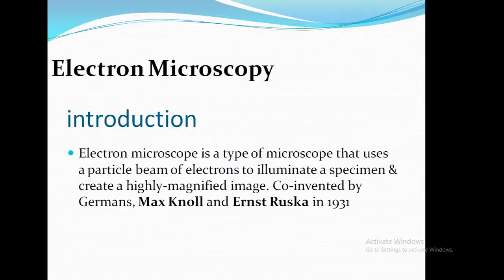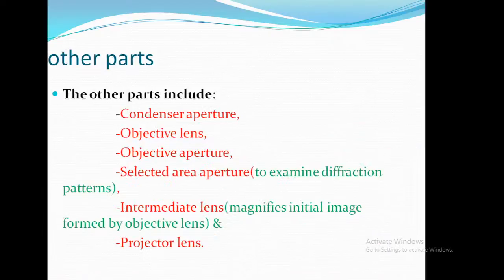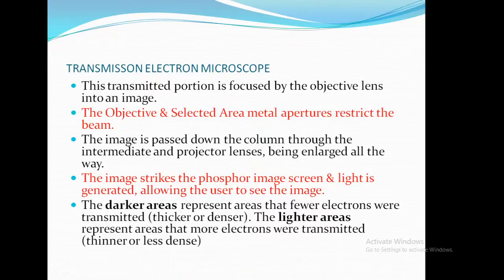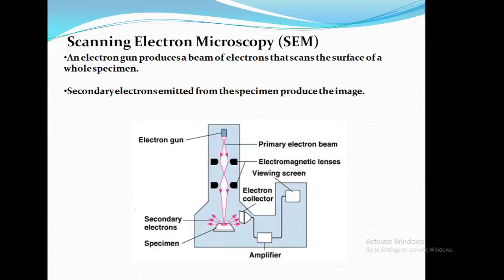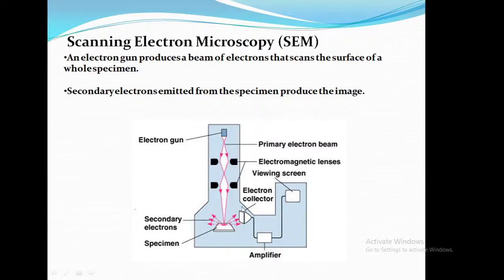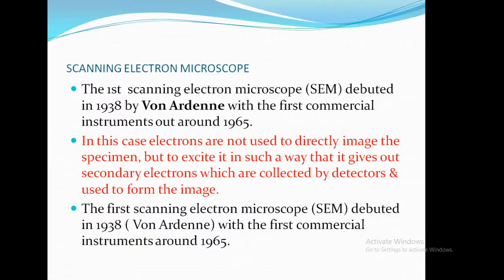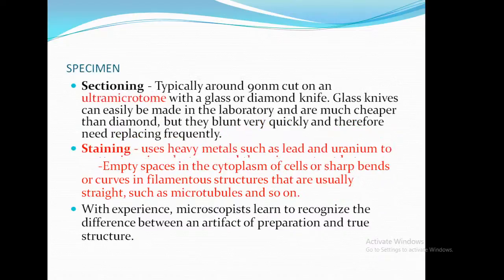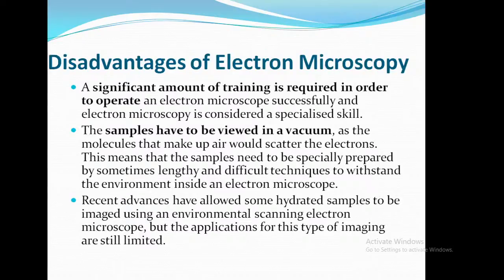In details Electron Microscope